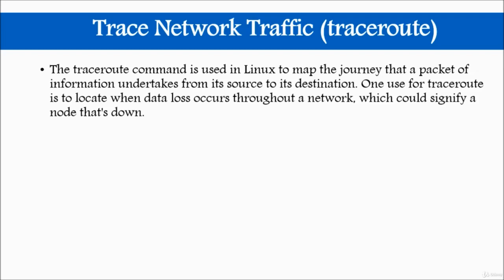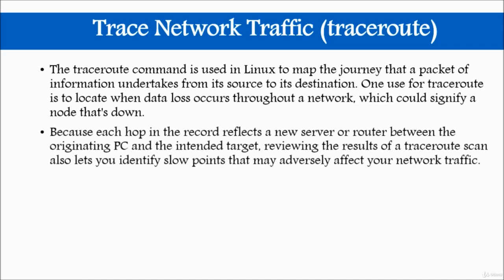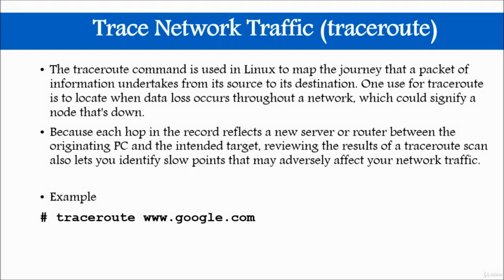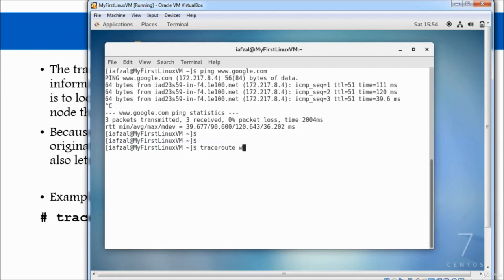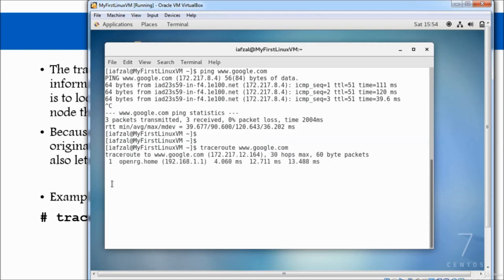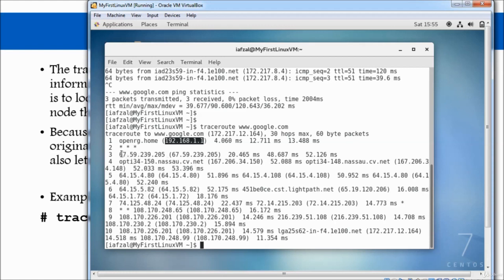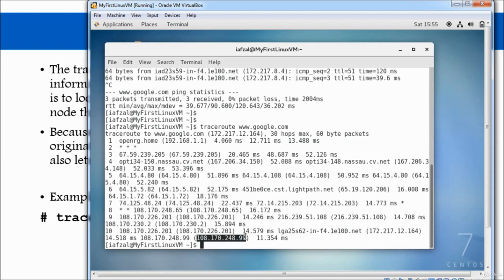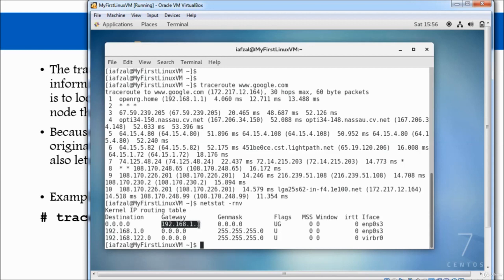8. Network. Serv. Syst Upd. (21-24)(4)